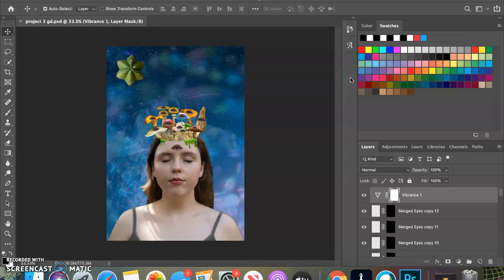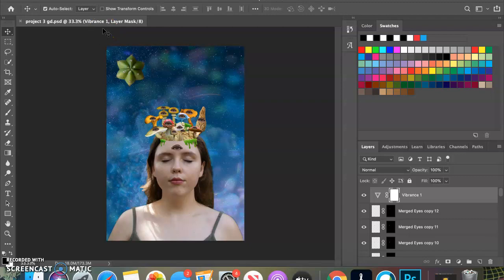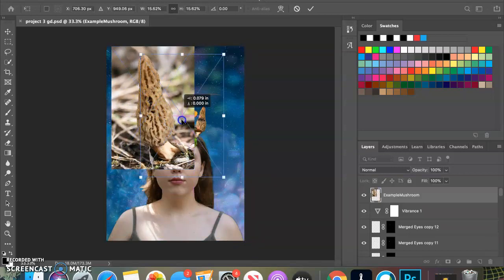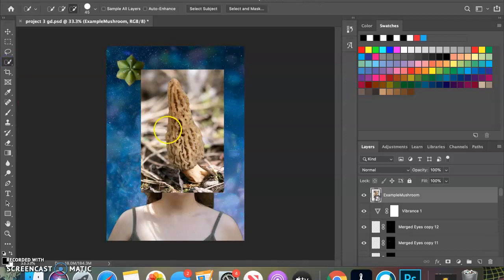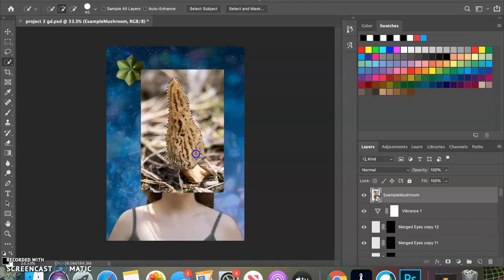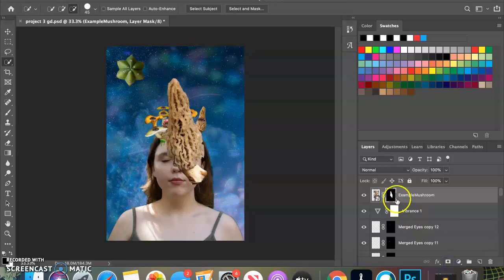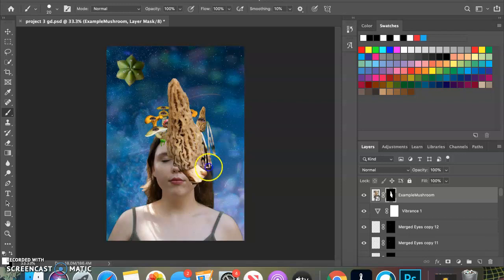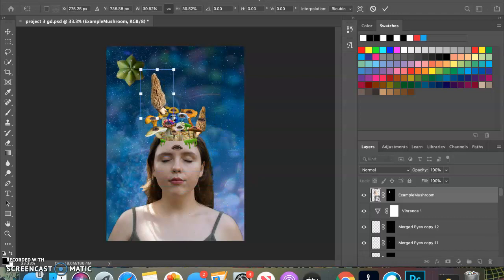Adobe Photoshop Using Layer Masks to Remove a Background